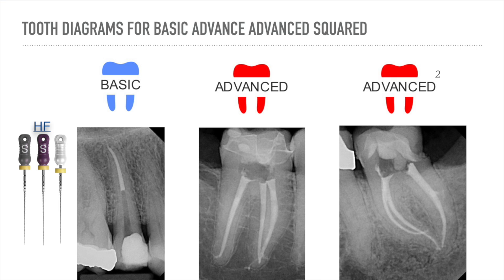Practice Composition: What is it and why it's important to know?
This video is about Practice Composition
You can watch this video and others at RWE